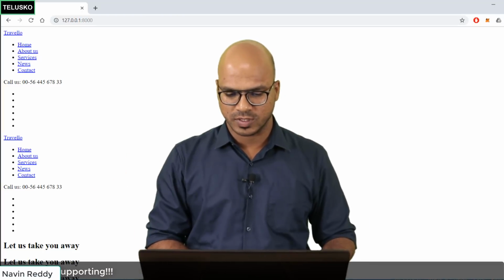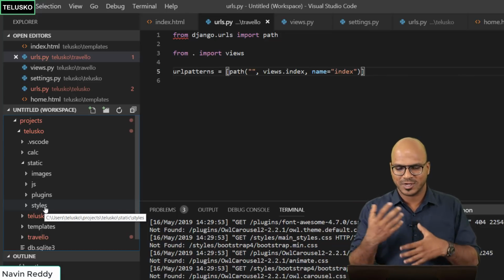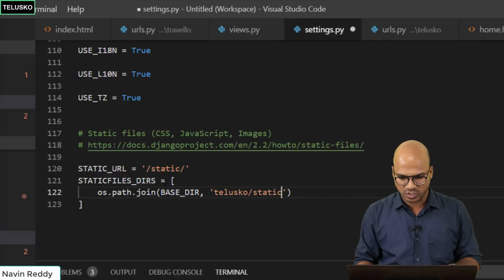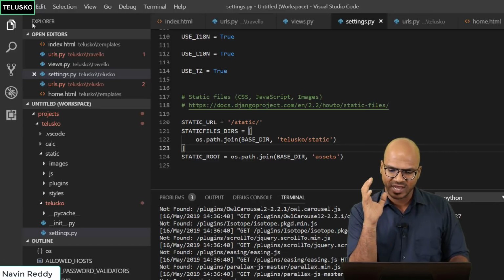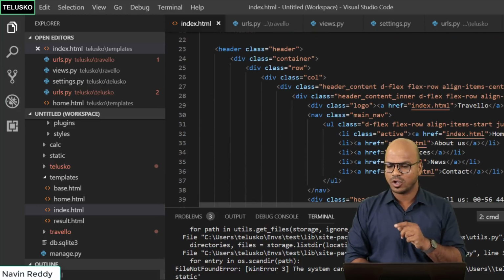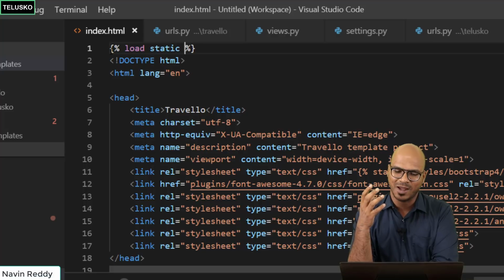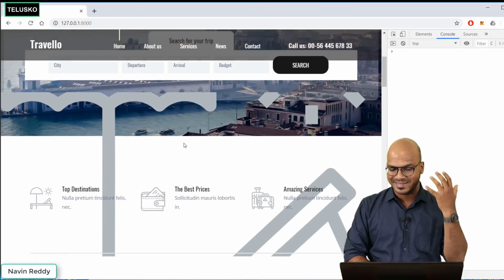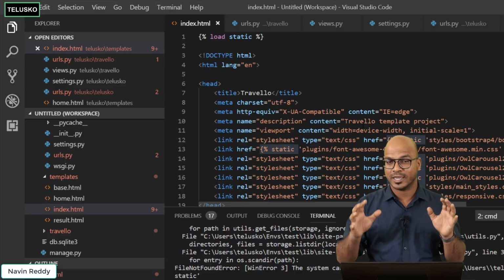#11 Django tutorials | Static Files - 2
It is maintained by the Django Software Foundation (DSF).
Django's primary goal is to ease the creation of complex, database-driven websites.
Some well-known sites that use Django include the Public Broadcasting Service, Instagram, Mozilla, The Washington Times, Disqus, Bitbucket, and Nextdoor.